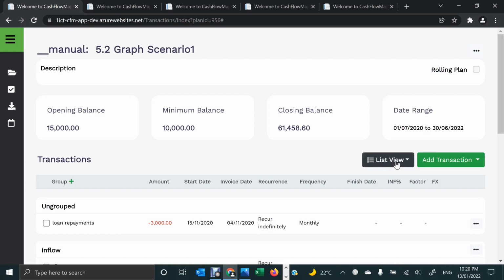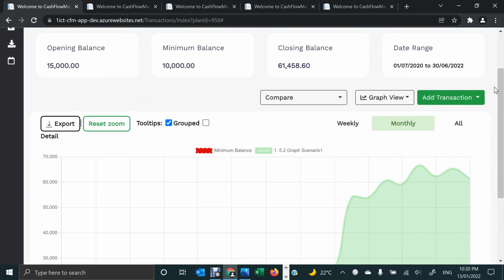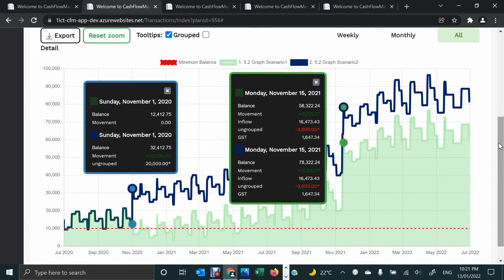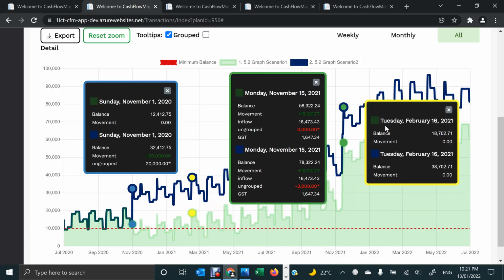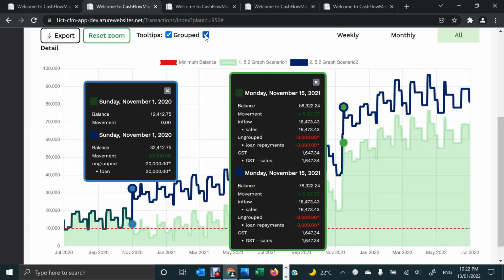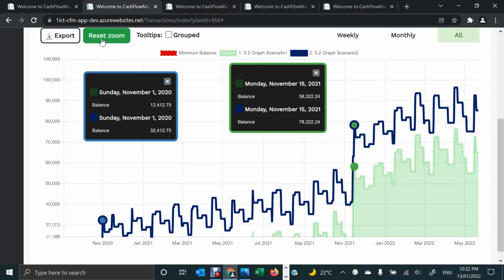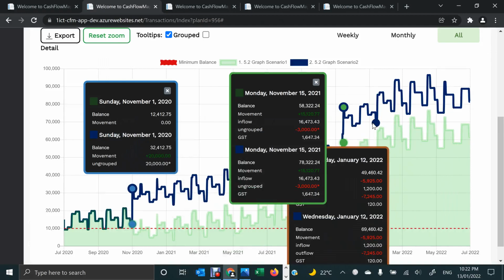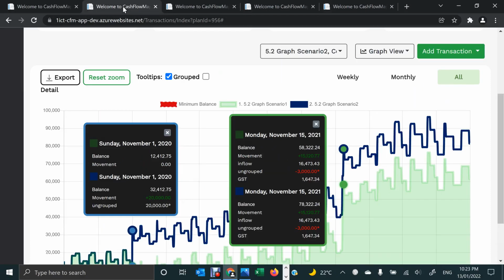5.2 - Graph View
The cash flow forecast report ANYONE can understand and make business decisions on. Hate looking at numbers (or work with those who do?). Then this is the cash flow forecast report for you.
1. Always know where your cash is forecast to be in relation to your pre-determined (and always changeable) comfort level of cash.
2. Show highlights using colour-coded commentary boxes for any point on the graph.
3. Show full transaction, group level or cash balance-only detail in commentary. Switch between them.
4. Compare budget to actual, various scenarios or business units.